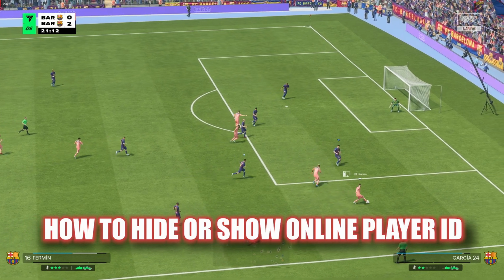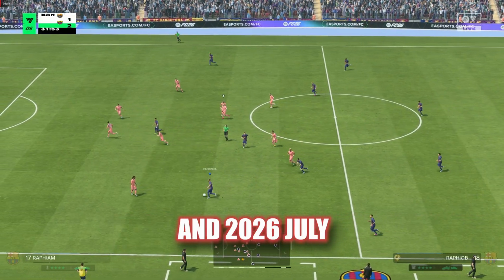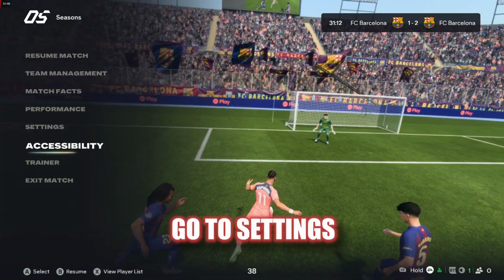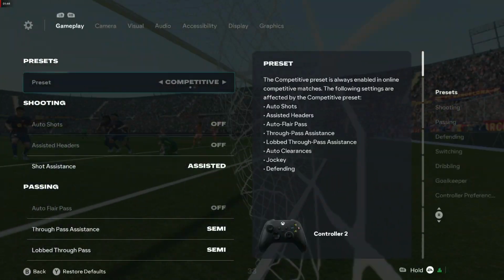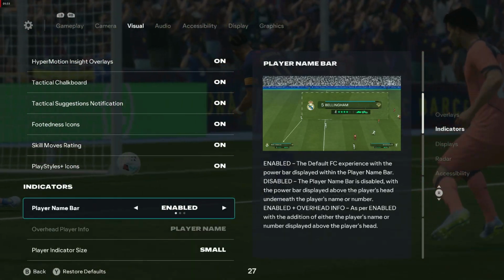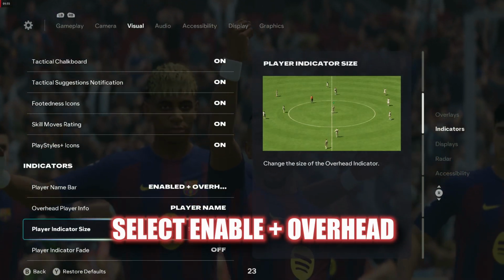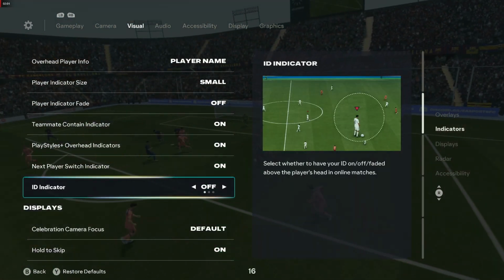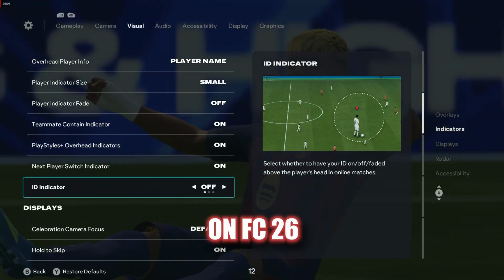Fix Irritating Online Player ID in FC 26 July 2026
Learn How to fix irritating Online player id in FC 26 during Online match. Adjust these settings and Enjoy your Gameplay online.

FC Player Name indicator